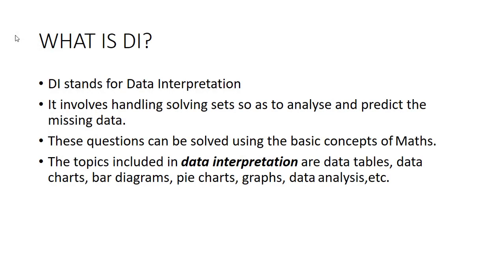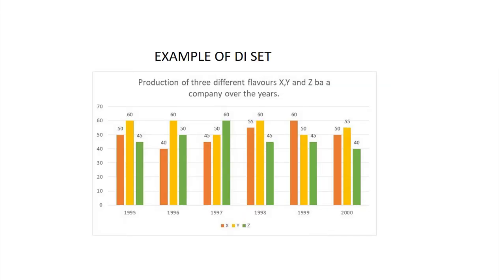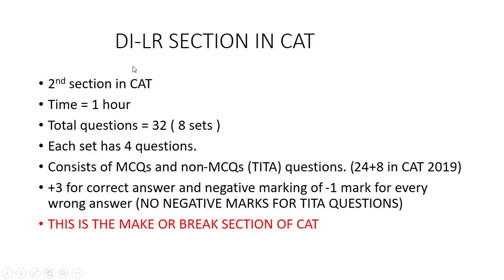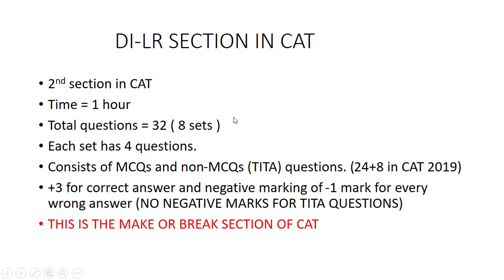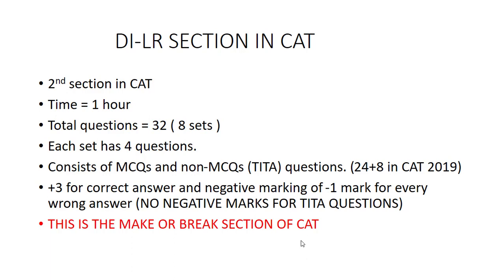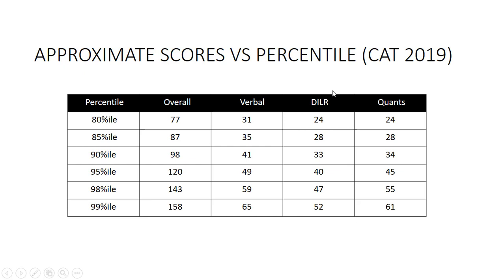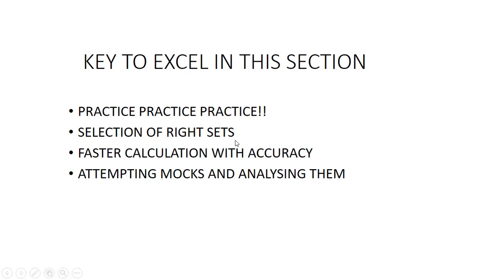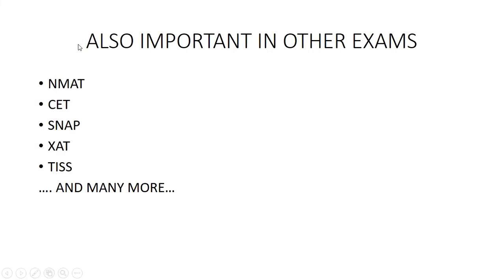WHAT IS DILR IN CAT? | HOW TO PREPARE FOR CAT? | TIPS TO CRACK DILR IN CAT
Hello all, this is Priti Bhole ( 98.41%ile - CAT 2019).  This video explains what is the DILR (Data Interpretation and Logical Reasoning) Section of the CAT Examination. I will be coming up with more such videos to help you excel in CAT as well as other MBA entrance exams and convert your dream B-school.

You can also comment what more you would like to see on this channel. Hope to see you again :)